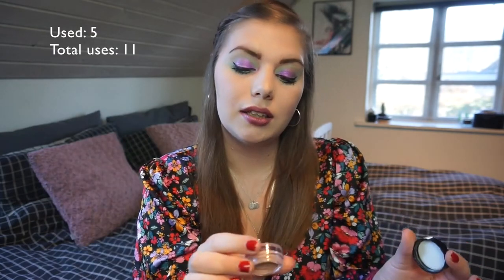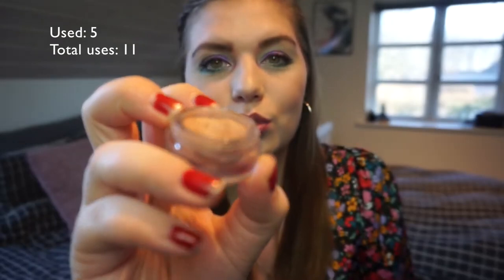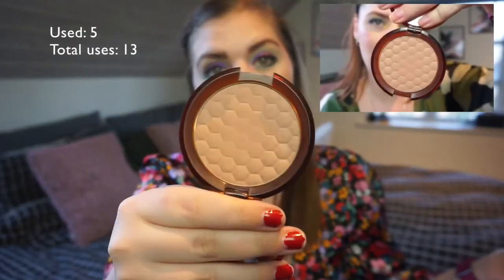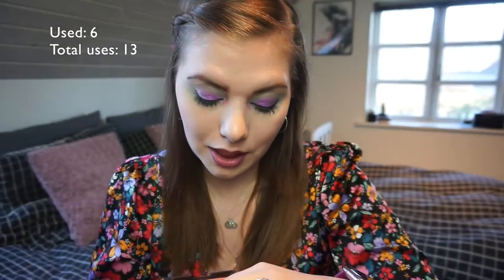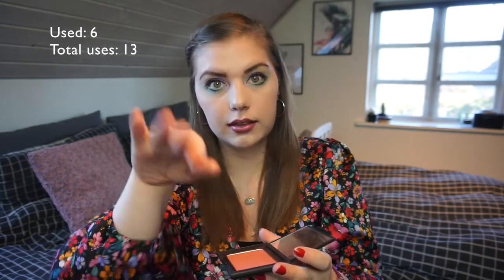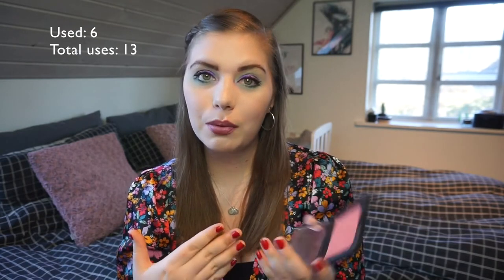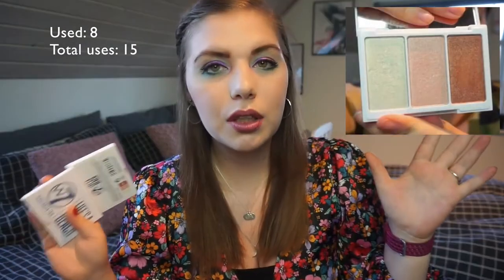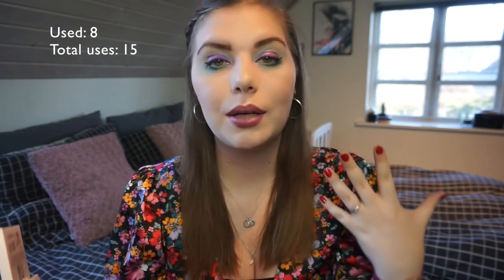PAN IN EVERYTHING UPDATE 14 COLLAB